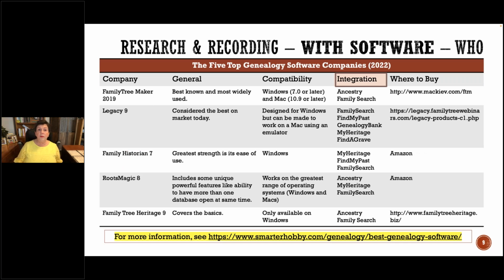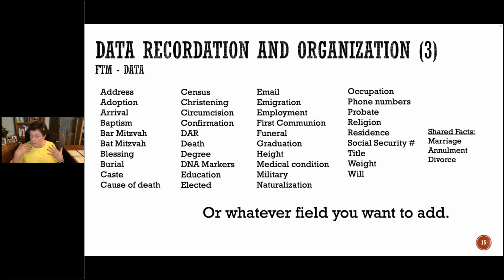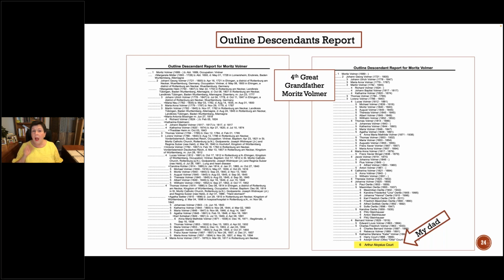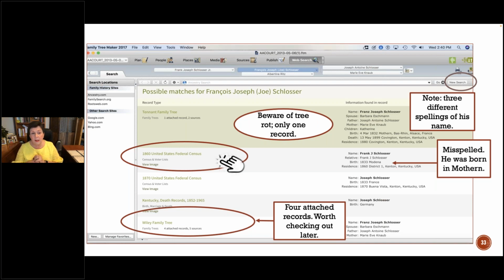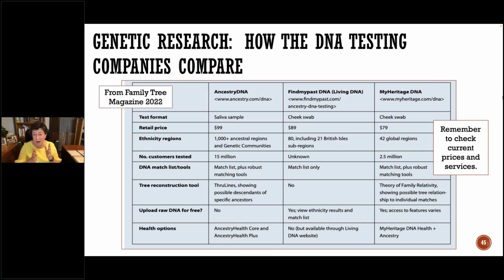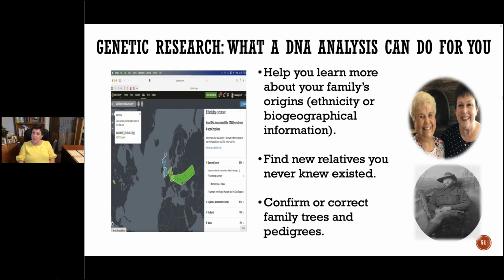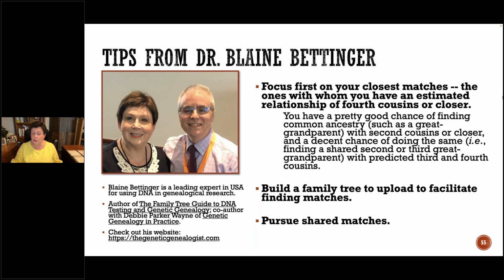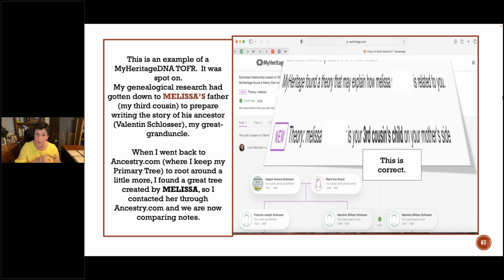Becoming a Genealogist & Family Historian with Susan J Court; Part 4 of 5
What You Will Learn:
This five-part webinar will cover the steps to becoming a genealogist from examining the objectives and understanding the terminology; learning what records to research and where those records are located; exploring how to research in-person, online, or using DNA, and how to record and organize the resulting research on paper, online, or using software; delving into the mechanics of the online fee-based and free data bases; and finally looking at ways to share the research with others, thereby becoming the family’s storyteller.

Course Instructor Susan J. Court, M.A., J.D., is a genealogist and author of 12 family histories, many of which are in the collections of historical societies or museums, and 15 genealogy or history articles; a frequent lecturer on genealogy and moderator of genealogy discussion groups;  a member of nine genealogical or historical societies in the United States and Great Britain, including the Kentucky Genealogical Society where she serves as a Member of the Board and leads the Society's collaboration with FamilySearch.

The last class is planned next Friday in September at 3 P.M. Eastern.

New to Kentucky Research?

Not yet a member? Join now for only $20 for a one year membership!